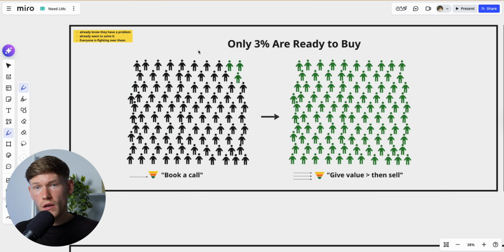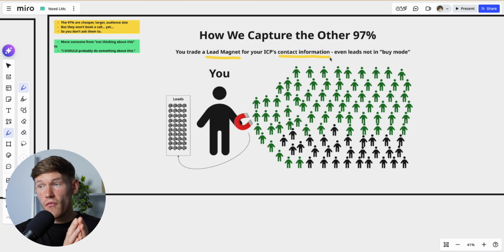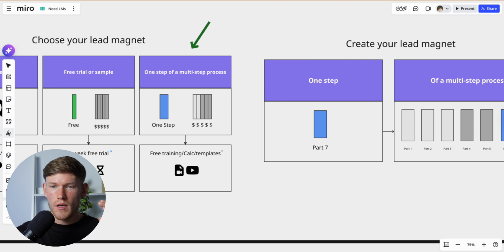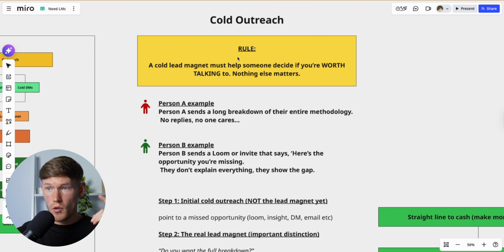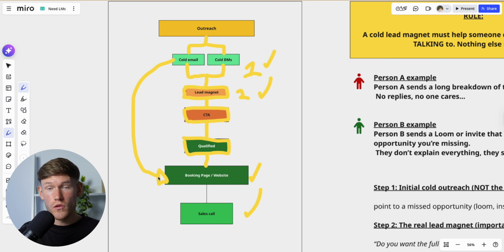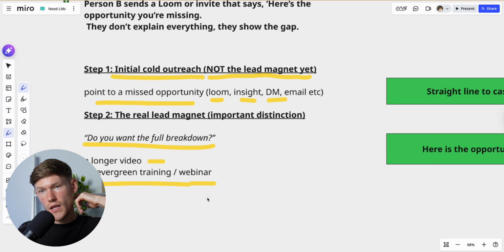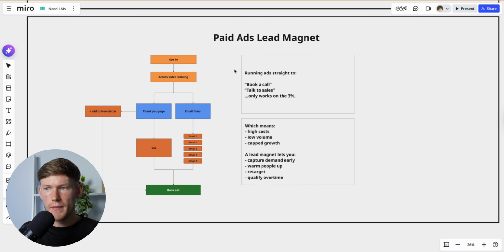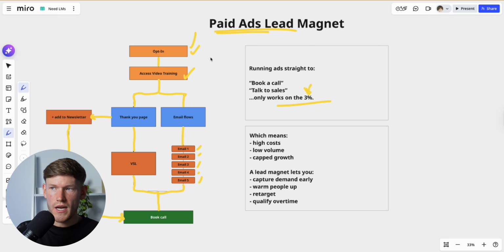Here’s why you need to be running lead magnets in 2026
Helping businesses book qualified sales meetings using simple lead generation funnels.

On this channel, I cover:

B2B & B2C lead generation through funnels, paid ads and cold outreach.